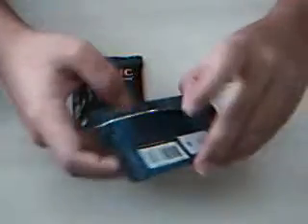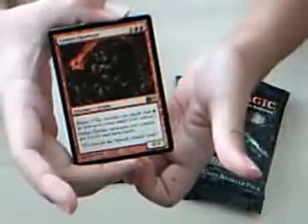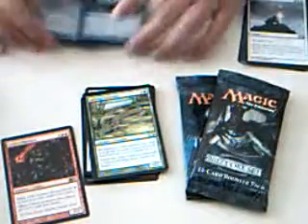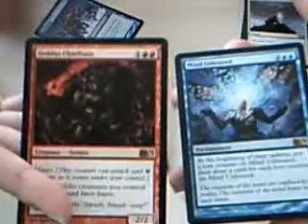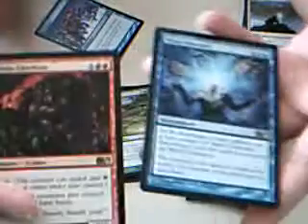Magic 2012 core set unboxing (part 2)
opening the next 2 packs of my box :)  tomorrow I have something special planned!